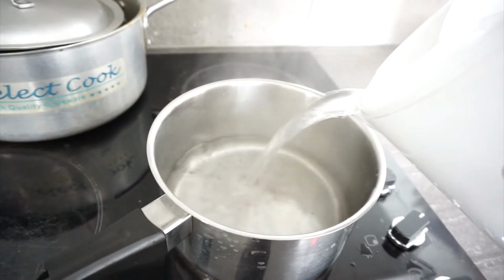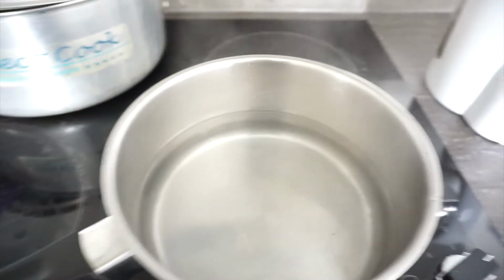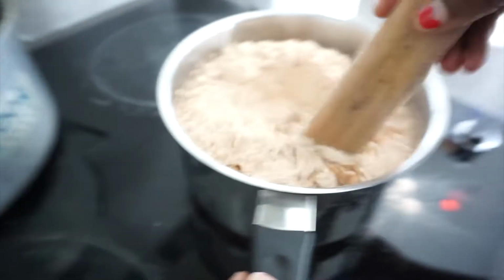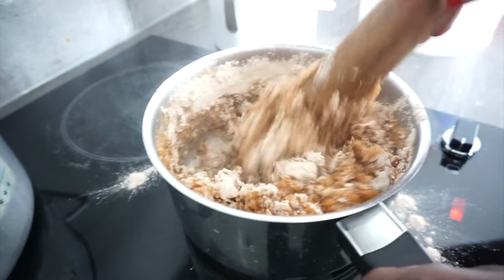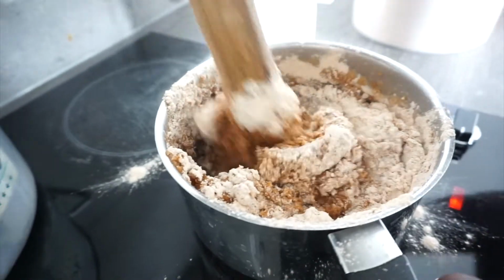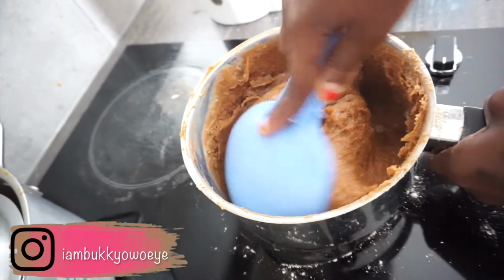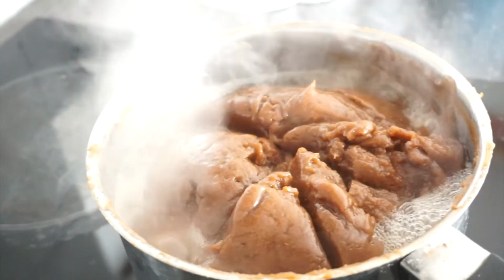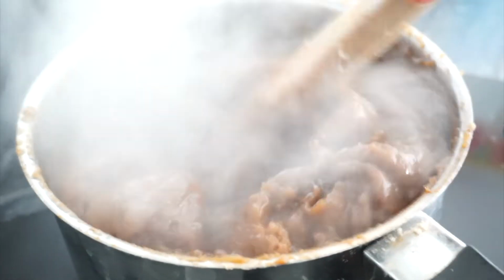How To Make Succulent Amala | NIGERIAN FOOD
Thank you for the support kisses and hugs to you all 🤗 Till I come your way again, stay blessed 💋💋💋

Camera I use: Sony A5100
Lighting: Neewer ring light
Editin: iMovie